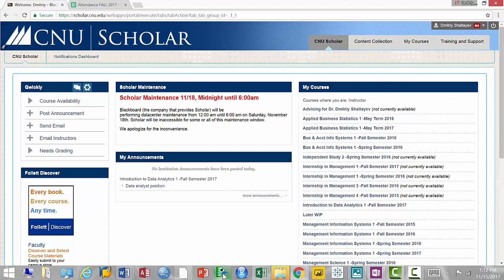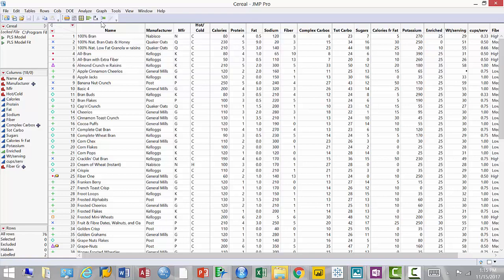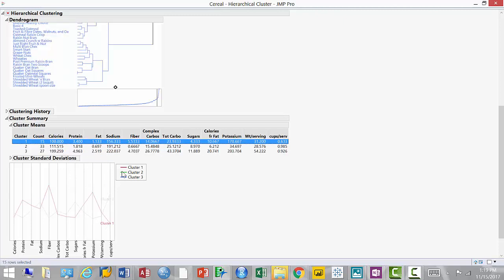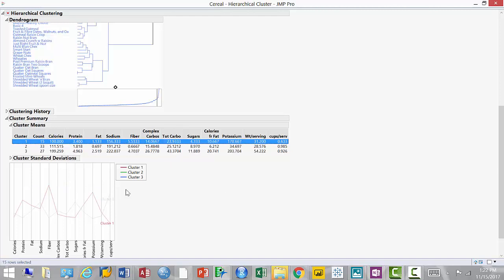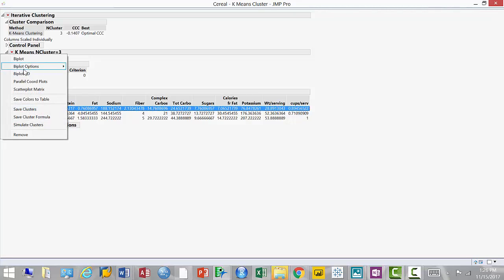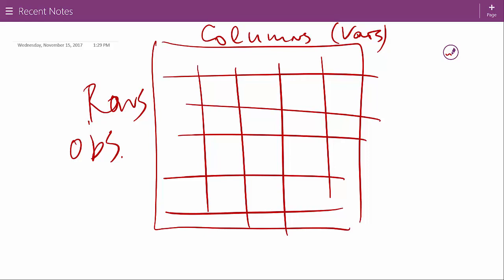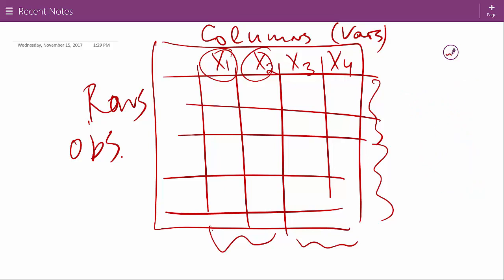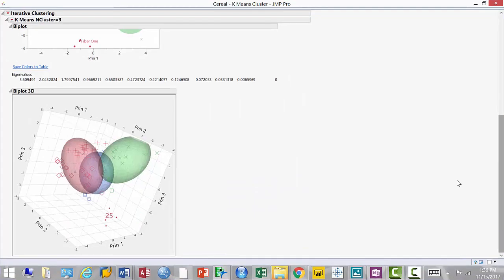Lecture 23. Making sense of clusters